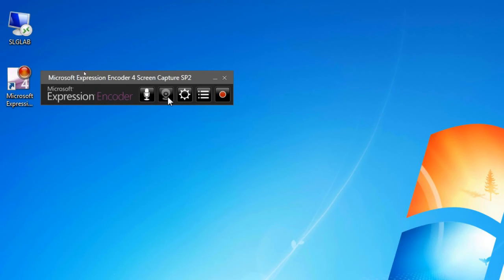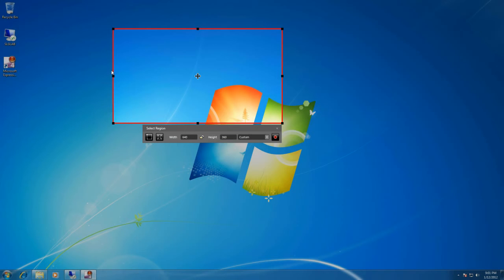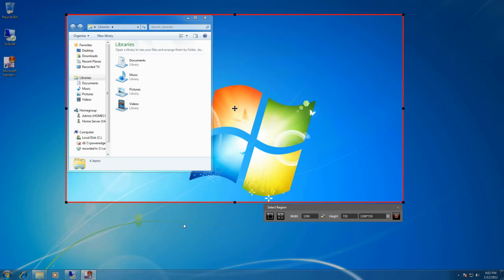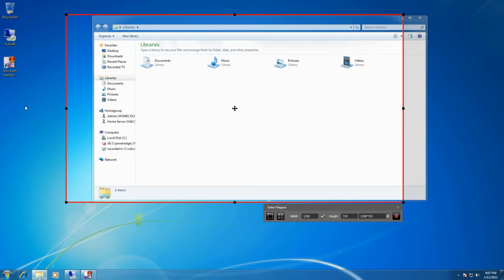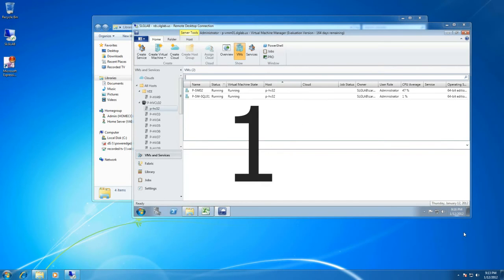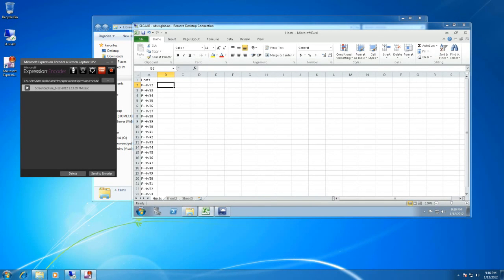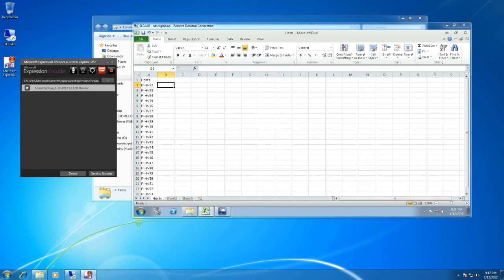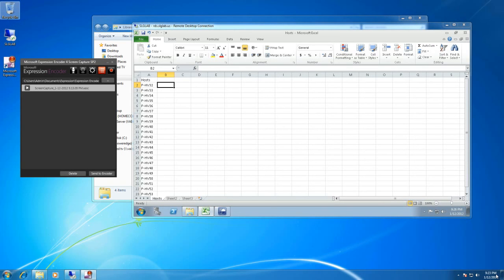How to use Microsoft EXPRESSION Encoder Screen Capture Demo Guide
In this demo video, you will learn how to use Microsoft EXPRESSION Encoder Screen Capture